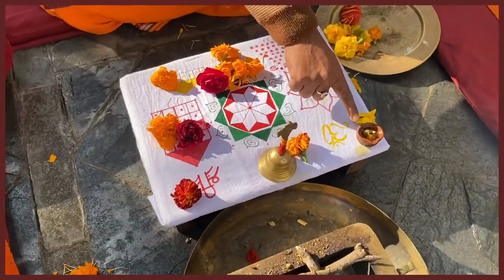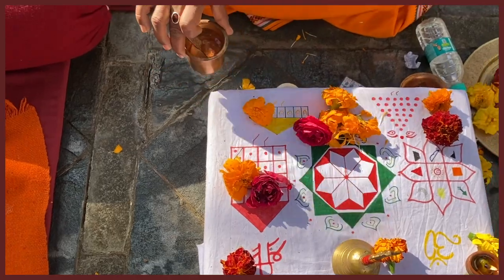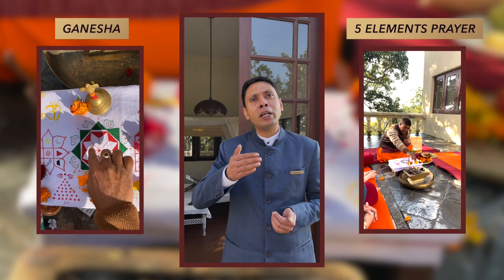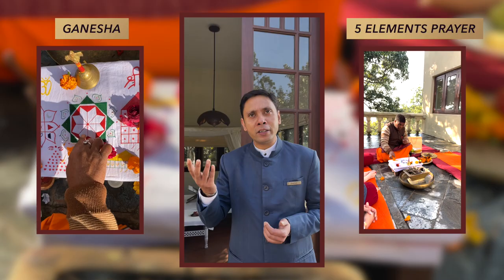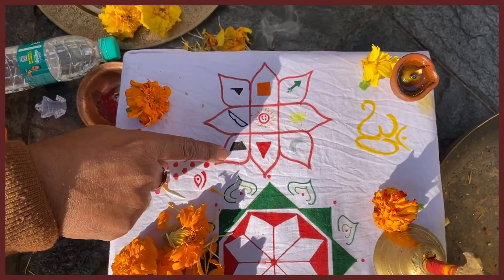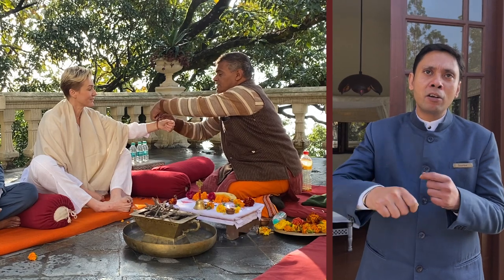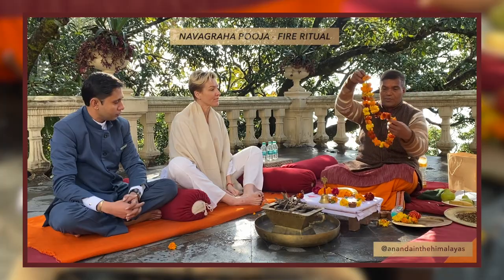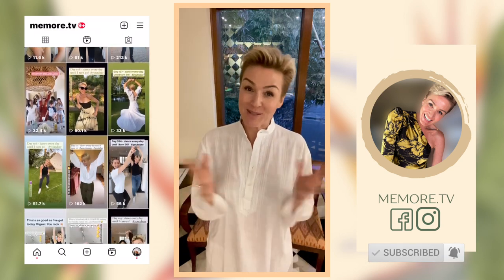NAVAGRAHA POOJA – The ritual explained // My Stay at Ananda in the Himalayas, INDIA TRAVEL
India is such an incredible country and was the perfect destination to begin my journey towards spiritual and physical healing.

Travelling solo to my retreat in the Himalayas did as much to my soul as to my body, also challenging me emotionally, pushing me to reconnect with my authentic self.

Sometimes we lose sight of who we are when we are surrounded by our family and taking time out to be you, alone, to summon the fearless you, find joy in purpose and truly live in the present is the tonic to kickstart the journey.

I had the honour to attend a Navagraha Pooja fire ritual, which I will share with you in this video.

What makes you feel alive? What changes can you make to your lifestyle to ensure you are truly LIVING and not just existing?

** As I explain towards the end of this video, my Mum and Dad have passed (4 years ago in May 2022 for Mum and about 26 years ago for Dad) yet they were both very present when I arrived in Dehradun 😇😇

Location Courtesy: Ananda in the Himalayas

⏰  TIMESTAMPS ⏰
0:00 Intro
0:12 Navagraha Pooja explained
0:36 Before the Ritual: The Five Elements Prayer
1:42 Fun Fact: Why the Sun and Moon are Included as 2 of the 9 Planets
2:21 The Meaning of the Red Tika on the forehead
2:42 The Meaning of the Mouli (thread)
2:53 The Purpose: Why we do a Navagraha Pooja Fire Ritual